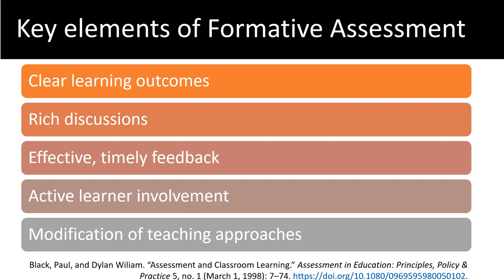Assess and Eval Mod1 KeyelementsForm